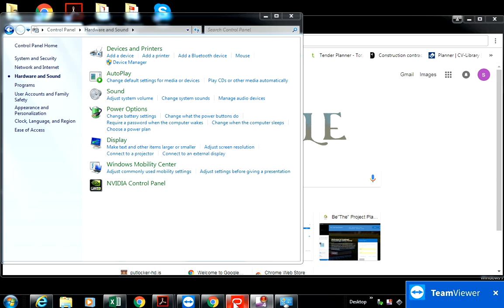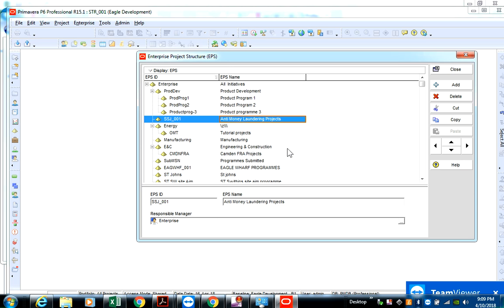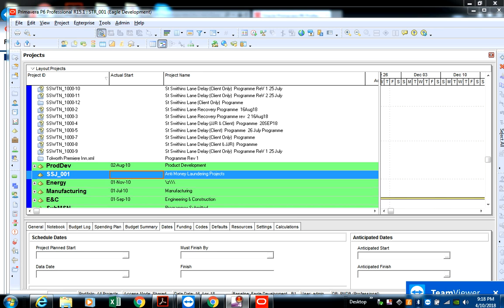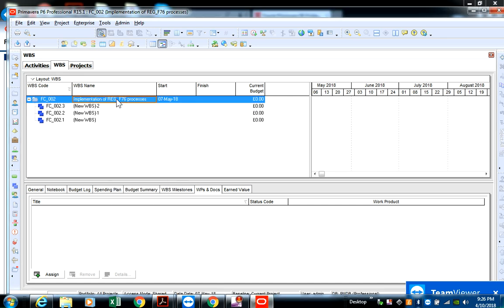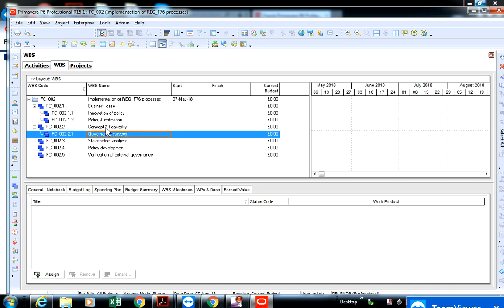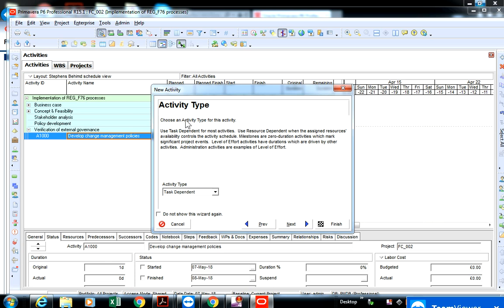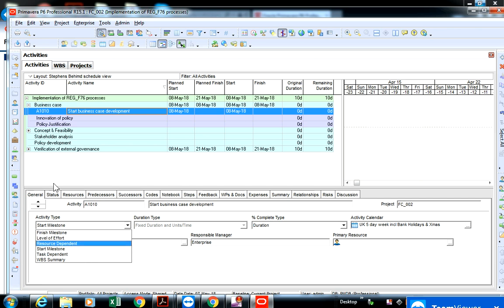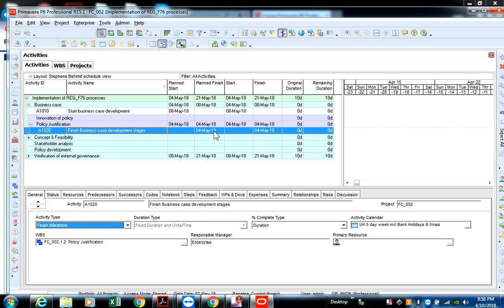Primavera Lesson 1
The basics of programme development